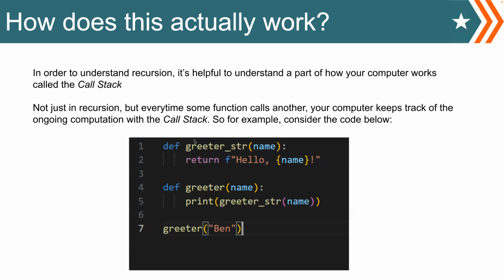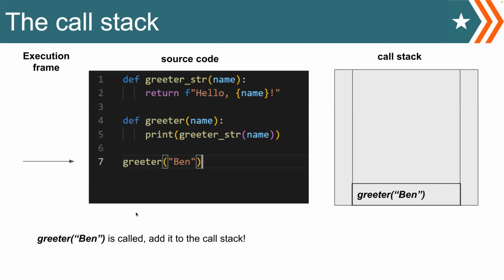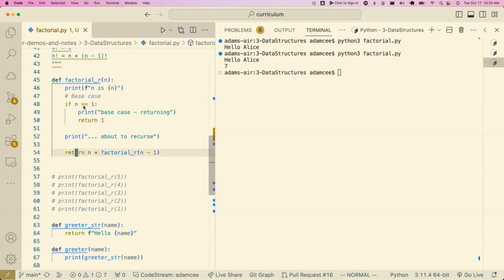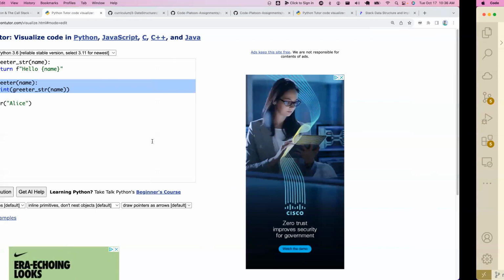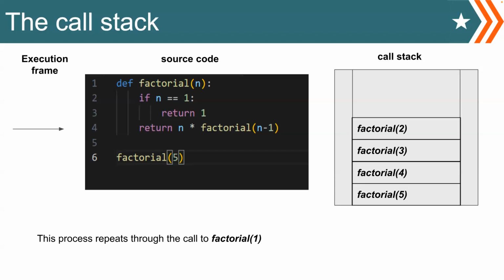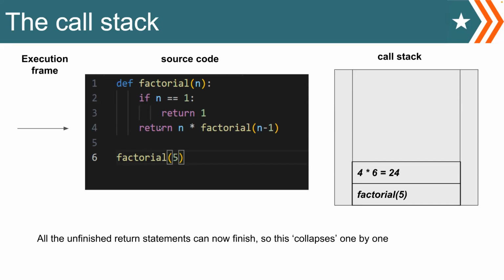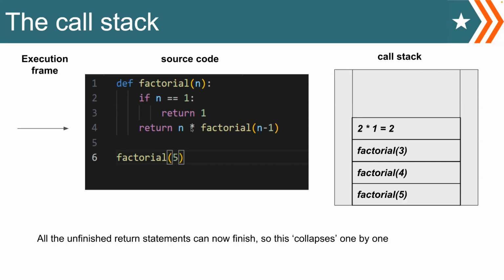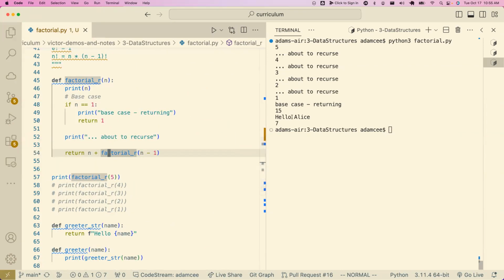2-Recursion-Call-Stack-Pt-2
Victor Platoon
10/17/23